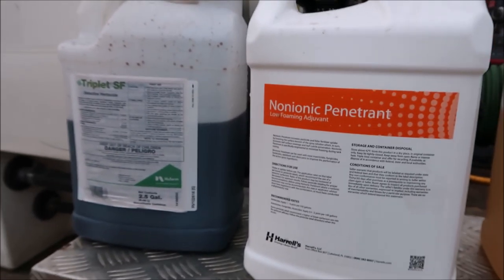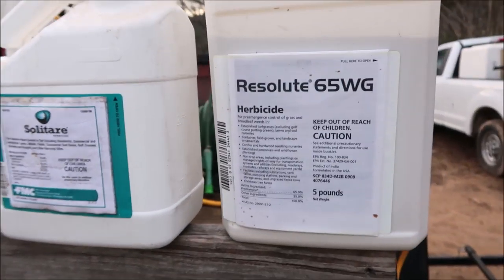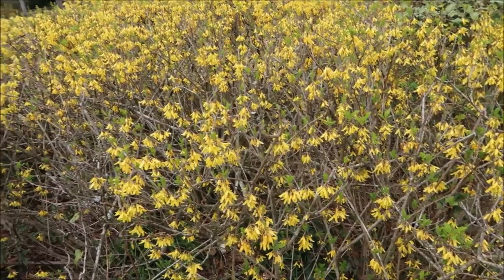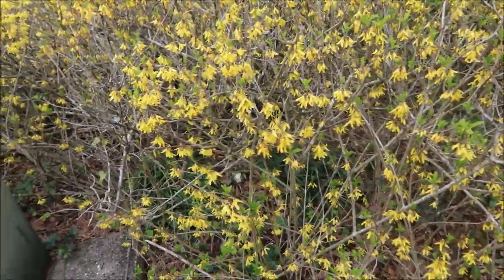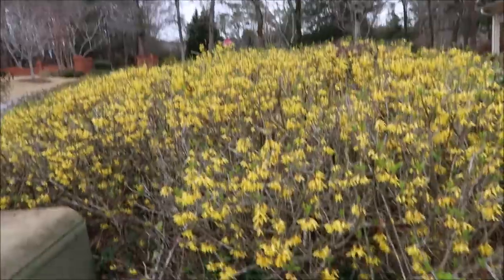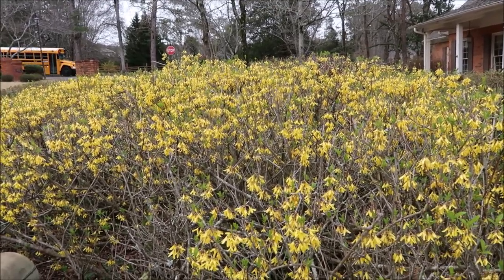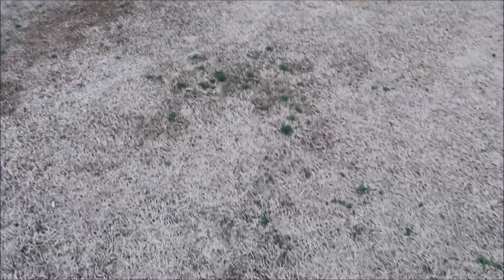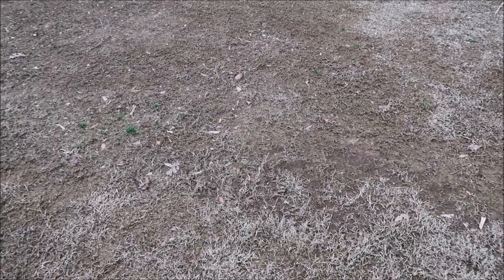How, What, and When to Apply Pre Emergent to a Lawn for Weed Control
Learn how, what, and when to apply a pre emergent to a lawn.  I show you which pre emergent I am using now to prevent crabgrass and other weeds.  I also discuss how to apply the products, whether liquid or granular.  Then I spend some time talking about when to apply a pre emergent herbicide to your lawn because the "when" is a really important factor.  You can use a soil thermometer or I show you a trick I was taught to help you anticipate the germination of crabgrass.  Here are some products that discussed in the video.

Drive XLR8

2 gallon sprayer I use

backpack sprayer I use